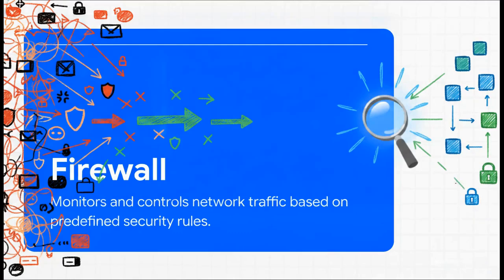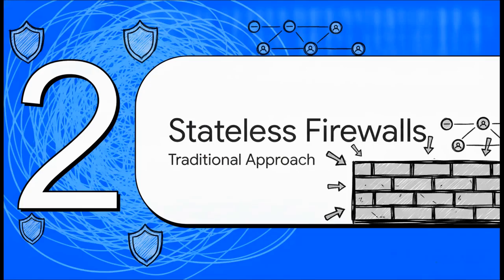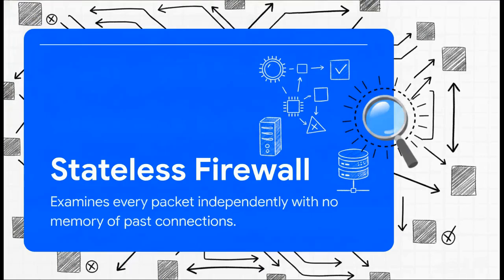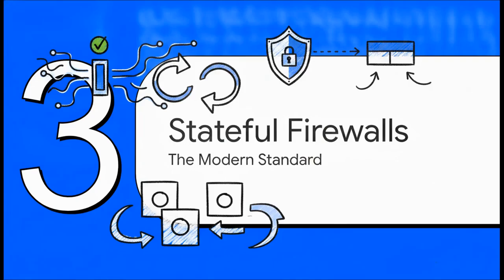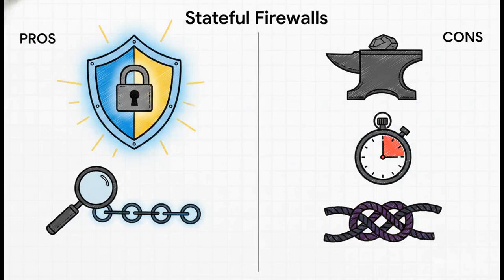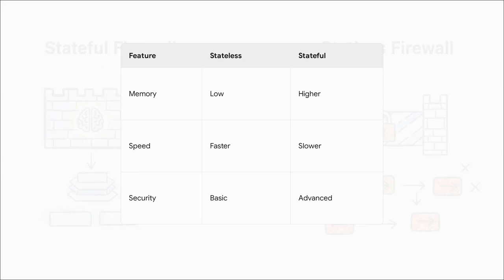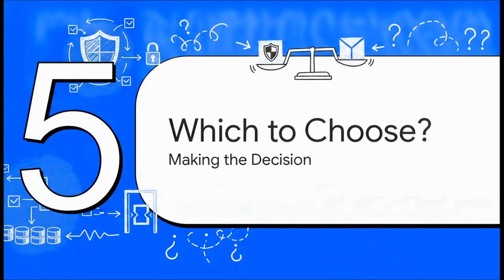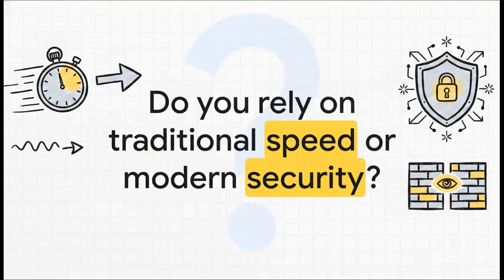Stateful vs. Stateless Firewalls | The Ultimate Comparison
Do you know the difference between Stateful and Stateless Firewalls? 🤔

In this video, Cyventra Technologies explains everything you need to know about these two essential firewall technologies used to protect modern networks. Whether you're a beginner, a cybersecurity student, or an IT professional, this comprehensive comparison will help you understand how each firewall works, their advantages, disadvantages, and real-world applications.

📚 In this video, you'll learn:

What is a Stateless Firewall?
What is a Stateful Firewall?
How Stateful Firewalls work
How Stateless Firewalls work
Stateful vs. Stateless Firewall comparison
Advantages & Disadvantages
Real-world examples
Which firewall is better?
Interview questions and practical insights

Cybersecurity Beginners
Ethical Hackers
Network Engineers
CCNA & CCNP Students
CEH Aspirants
SOC Analysts
IT Professionals

✔ Easy-to-understand explanation
✔ Real-world examples
✔ Beginner-friendly content
✔ Interview-focused concepts
✔ Perfect for networking and cybersecurity learners

Cybersecurity
Ethical Hacking
Networking
Cloud Security
Linux
Penetration Testing
SOC Analyst Training
Digital Forensics
Cybersecurity Career Guidance